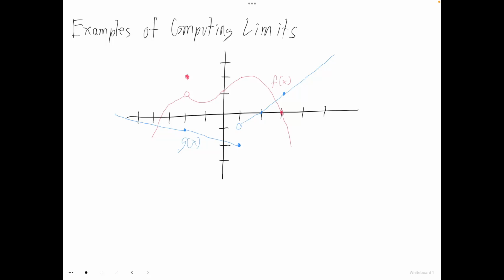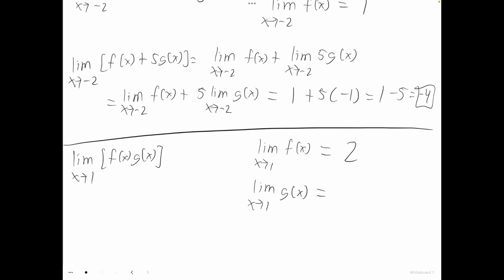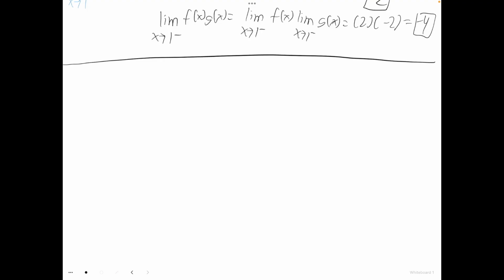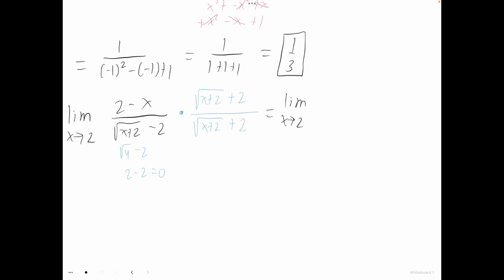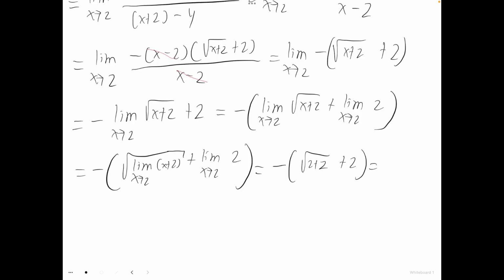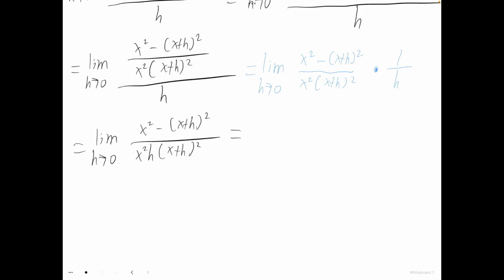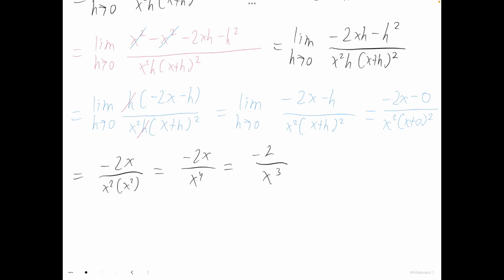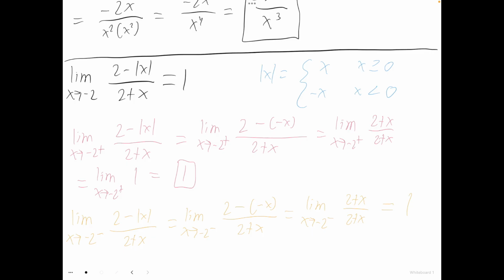Calculus 1-4 Examples of Computing Limits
In this video we go through examples of computing limits.